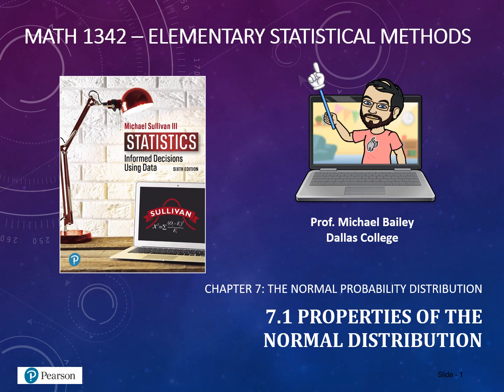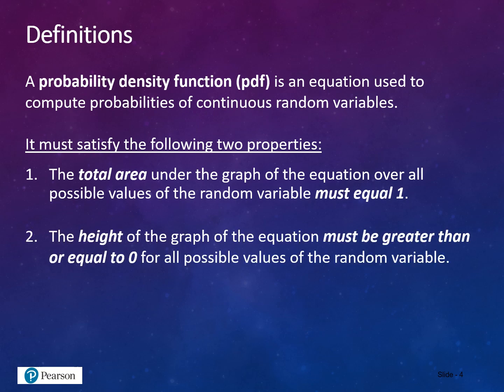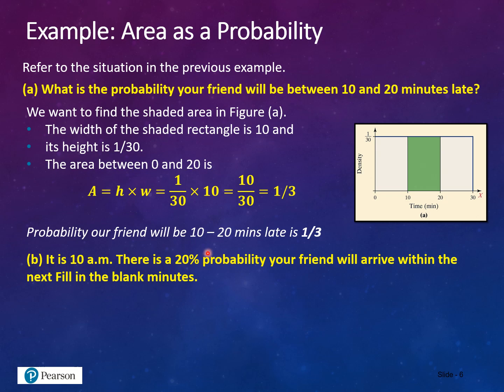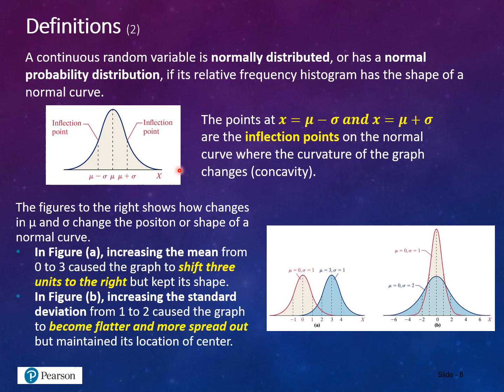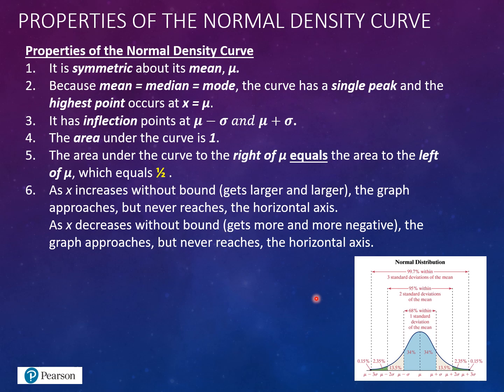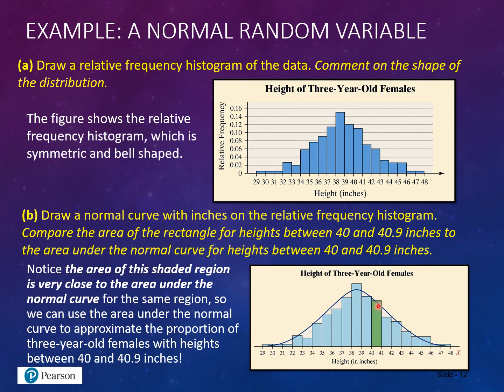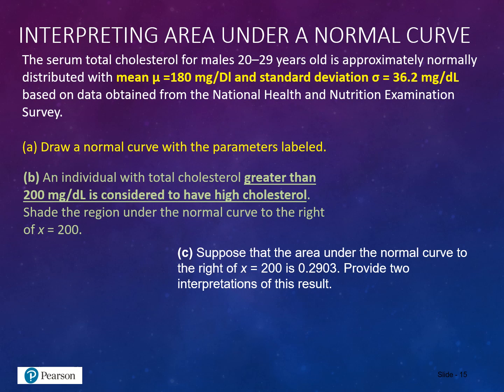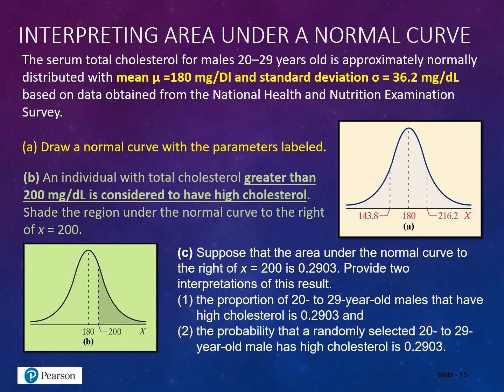MATH 1342 – 7.1 Properties of the Normal Distribution